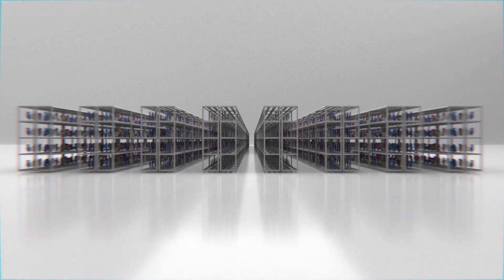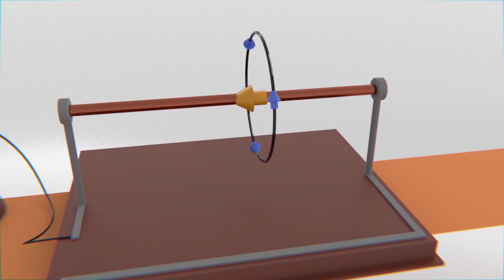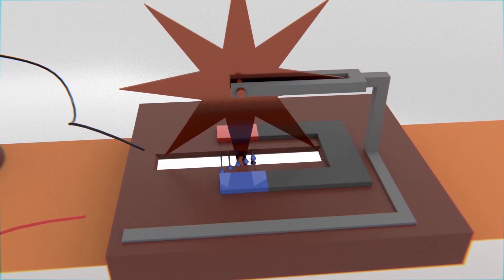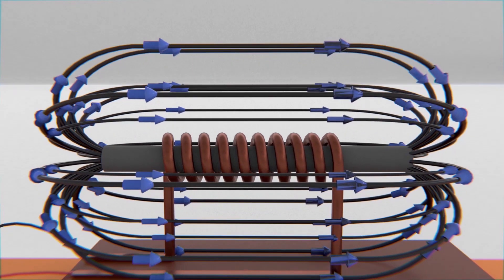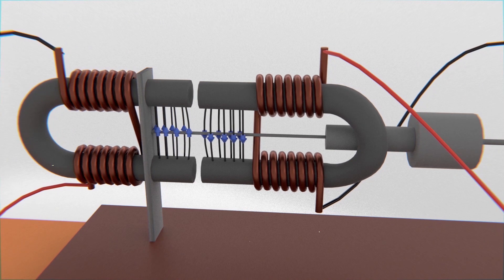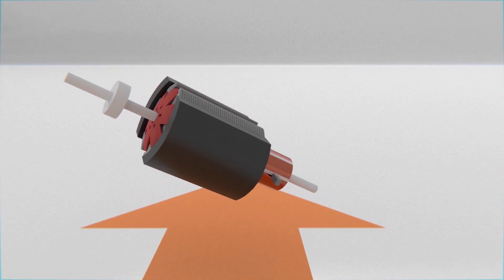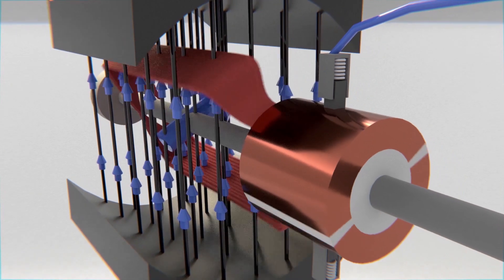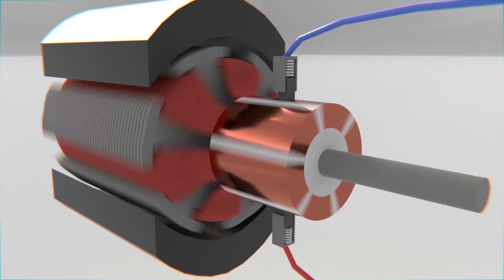How does a DC Motor Work ⚡ Electric motors, how it works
In this video we will see how an electric DC motor works, traveling through its history and electromagnetic behavior, besides seeing the contributions of several inventors such as Alessandro Volta, Hans Oersted, William Sturgeon and Peter Barlow.